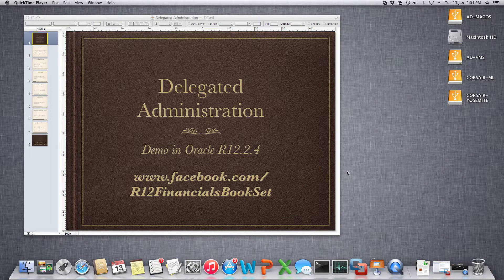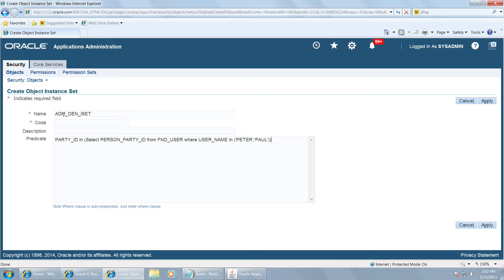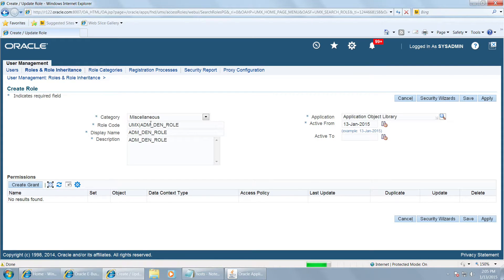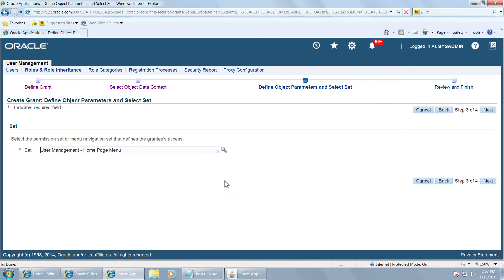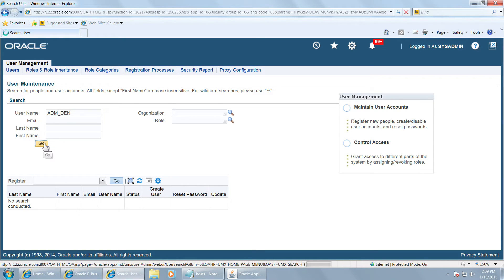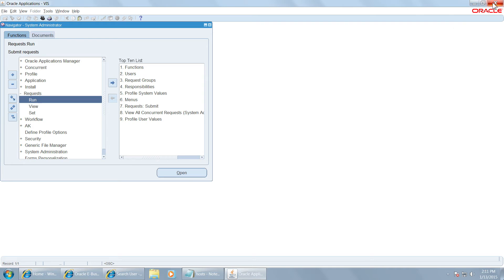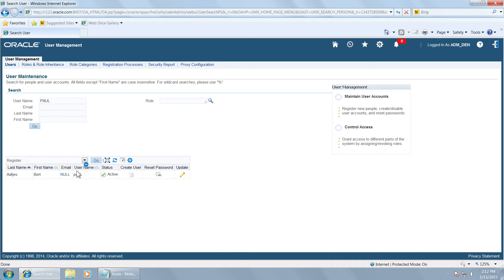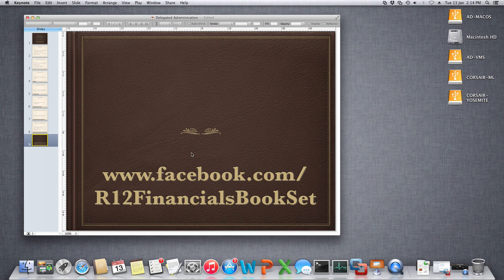Delegated Administration in Oracle R12.2.4 -- by CA Suhas Vaze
Step by Step Video on How to Setup Delegated / Local Administrator in Oracle R12.2.4 -- by CA Suhas Vaze